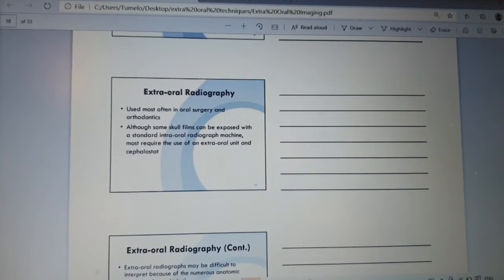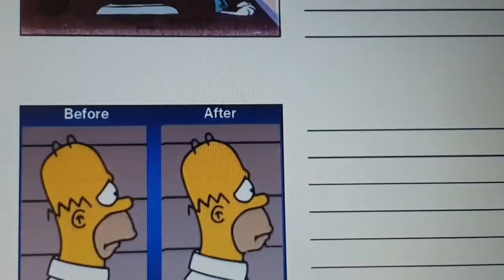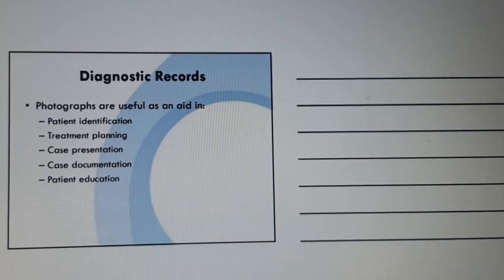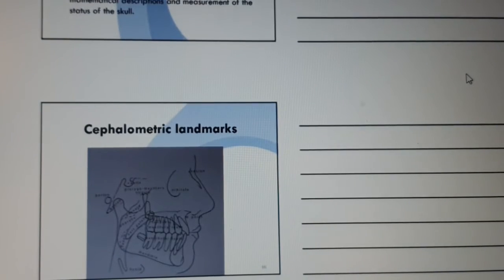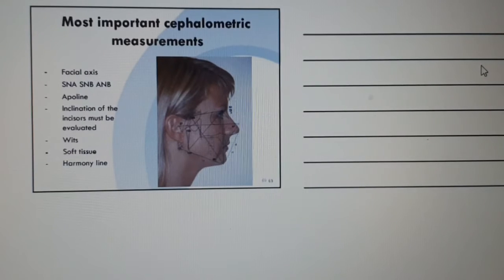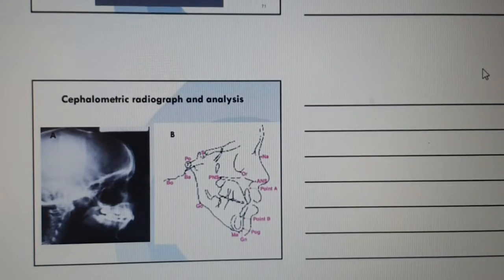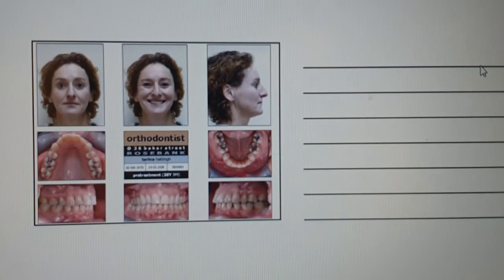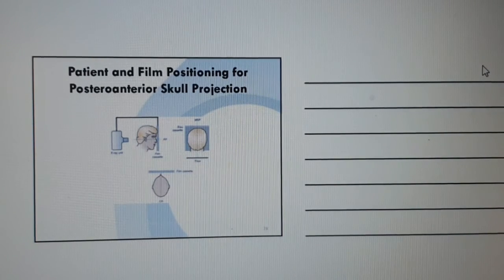Extra Oral Techniques: Part 4